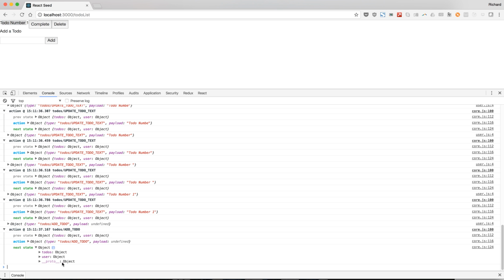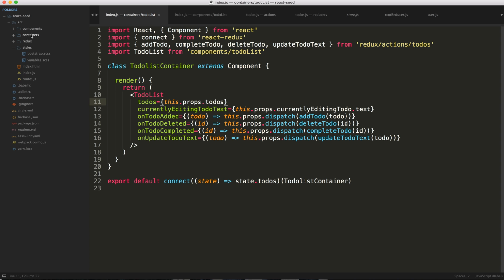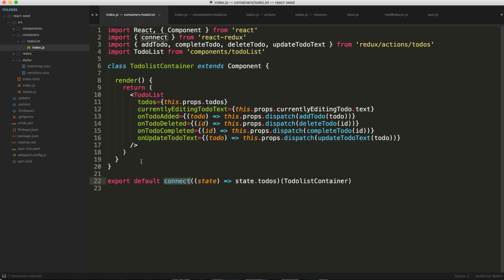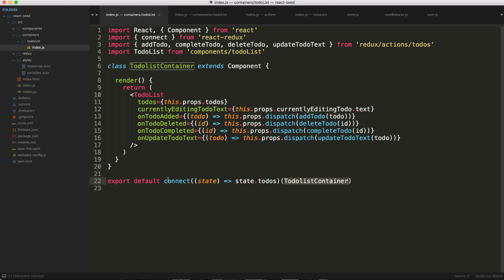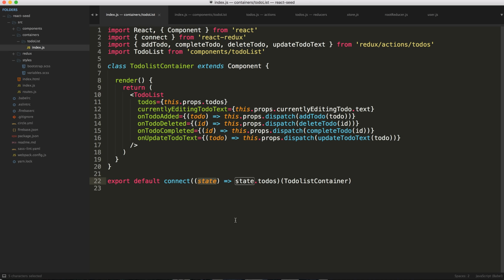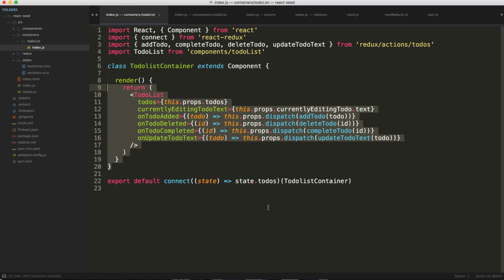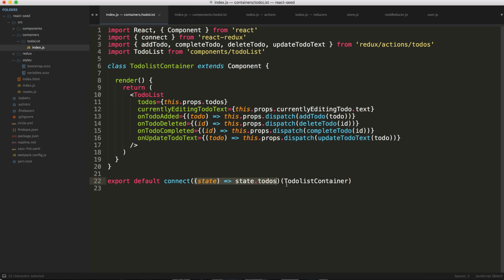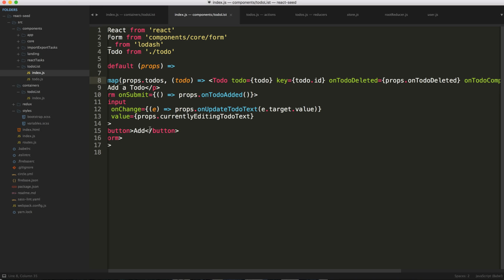Learn Redux Quickly #5 - Connecting Components To Store